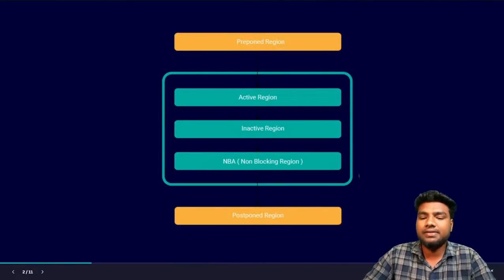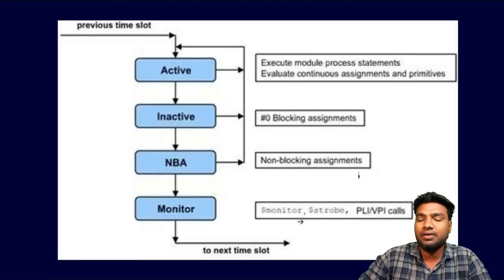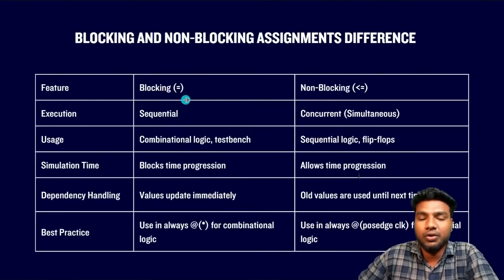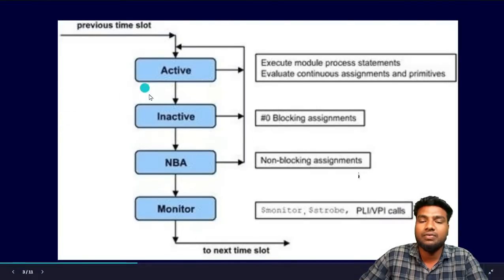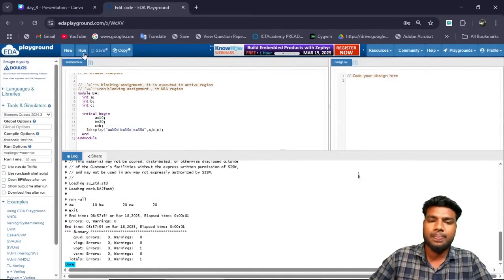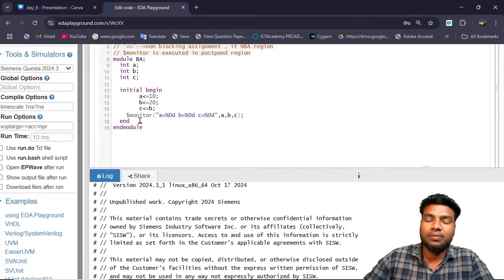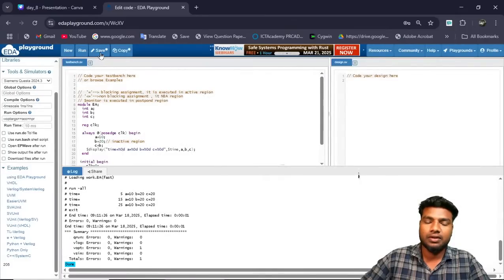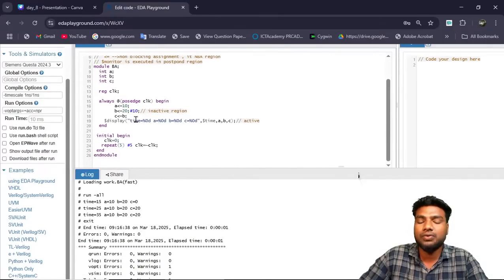DAY 08 Verilog timing regions || Pantech E Learning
Follow along on my 30-day journey to mastering FPGA in this video series! Learn about my experience with FPGA and join me in this FPGA Masterclass.

1. All 30 Days Recording Sessions
2. All 30 days of Presentations
3. 7+ Exclusive Projects Codes (Download)
4. VIP Community Group(For Doubts and Internship Updates)
5. IETE - Internship Confirmation Letter
6. 90 Days of LMS Course Access
7. ASSIGNMENTS | Tasks
8. Internship Certificates

Notes for Certificate:
1. To get Certificate of this Masterclass you have to attend the session and have to give your attendance form response daily.
2. Maximum 18 days Attendance is Must to get the E-Certificate.

Topics Covered :

Module 1
Day 1:  Introduction  to VLSI and ALTERA MAX10 FPGA
Day 2: FPGA Architecture
Day 3: Install and configure the Intel Quartus Prime software.
Day 4: Digital Electronics-number system,k-map, Sequential and combinational circuits.
Day 5: Introduction to Verilog HDL  & Data types

Module 2
Day 6:Combinational Logic Design in Verilog
Day 7: Sequential Logic Design in verilog-Latch
Day 8:Sequential Logic Design in verilog-Filp flops
Day 9: Introduction Finite State Machines
Day 10: mealy FSM

Module 3
Day 11: mealy FSM
Day 12: Clock Domain Crossing (CDC)
Day 13: Timing Analysis and Constraints
Day 14: Developing Software for Nios II
Day 15: FIFO-memory design-Verilog

Module 4
Day 16: RAM- Memory design-Verilog
Day 17:MAX10 FLK FPGA LED blinking
Day 18: 7 segment Led display using MAX10 FLK FPGA board
Day 19: Motor Control using MAX10 FLK FPGA board

Module 5
Day 20:On chip communication Protocols-AMBA-APB
Day 21:On chip communication Protocols-AMBA-AXI

Further Queries:
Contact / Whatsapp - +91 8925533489